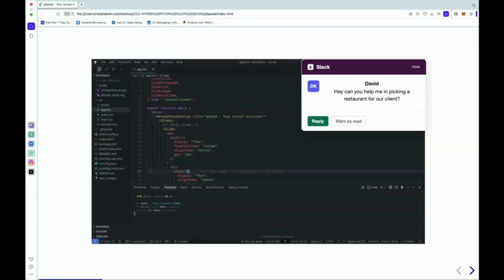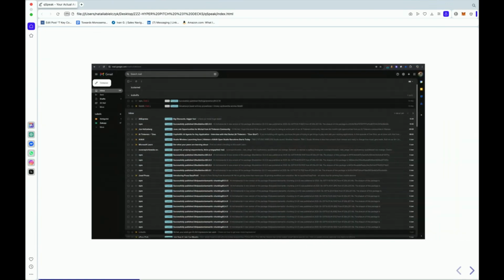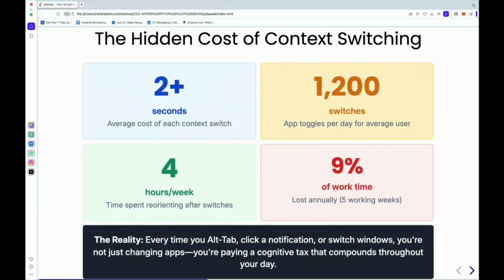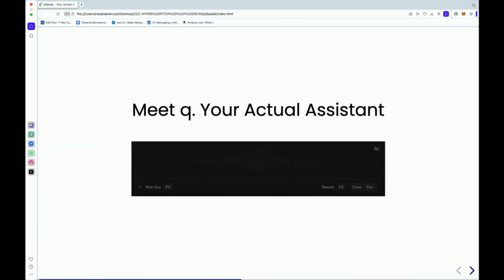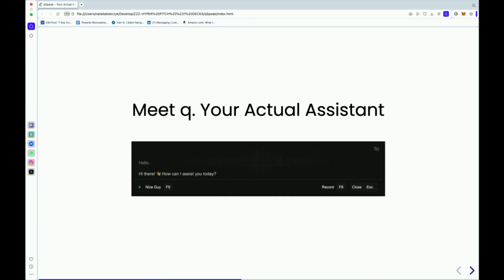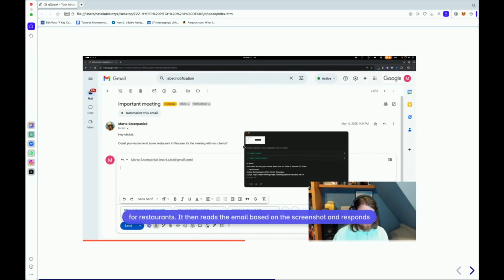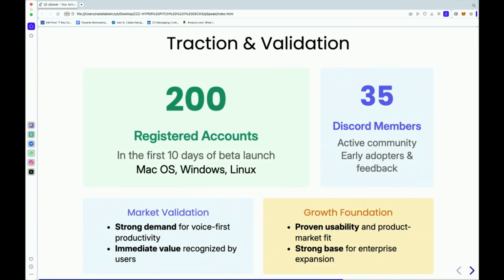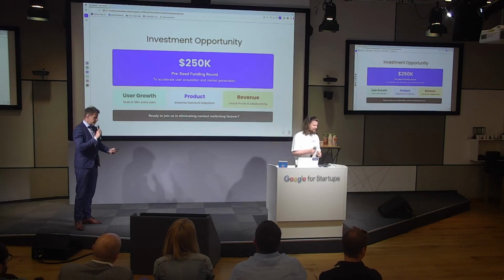qSpeak - Losing 4 Hours a Week to Alt+Tab? This AI App Has the Solution!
Every Slack notification, every email, and every window switch (Alt+Tab) costs you precious seconds and mental energy. It all adds up to 9% of your work week being lost to reorienting! On the Hyper Pitch Night stage, the creators of qSpeak demonstrate how their AI assistant eliminates this problem, letting you control your apps by voice—without ever taking your hands off the keyboard.

Watch a live demo as the voice-activated qSpeak assistant reads an email, finds restaurants on a map, then composes and pastes a perfect reply—all while the user stays inside their email client. This is the end of the "cognitive tax" in action!

Find out how qSpeak works 3x faster than typing, why it's built to be privacy-first, and how the team plans to conquer the market with their $250k pre-seed round.

👇 PITCH & Q&A TIMELINE 👇

TIMESTAMPS:
0:00 - Pitch Begins
0:10 - The Problem: Notification Chaos & Context Switching
0:44 - The Hidden Cost: How Much Time Are You Really Losing?
1:12 - The Solution: Meet qSpeak, Your "Actual Assistant"
1:23 - LIVE DEMO: Watch the AI Write an Email & Search Maps For You
2:04 - The Technical Edge (3x Faster Than Typing, Low RAM)
2:09 - Traction & Market Validation (200 Accounts in 10 Days)
2:19 - The Ask: $250k Pre-Seed Round
2:35 - Q&A Session

Organized By:
- Natalia Bielczyk
- Piotr Senkus

Hosted By: Łukasz Karwacki

- Ontology of Value
- SPEAKVISER

Venue: Google for Startups Campus, Warsaw

👍 Like this video if you're tired of constantly switching windows.